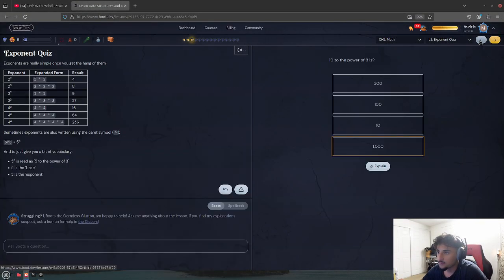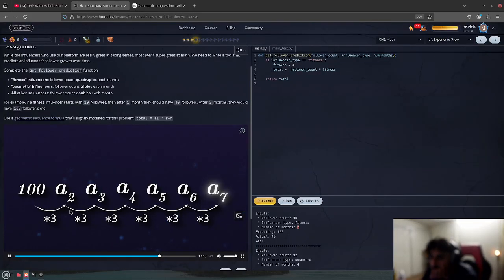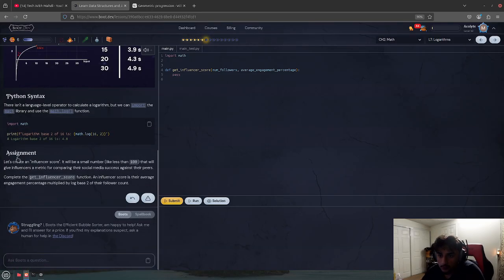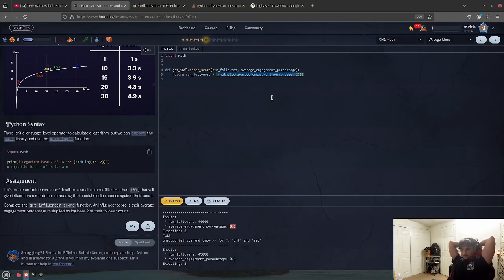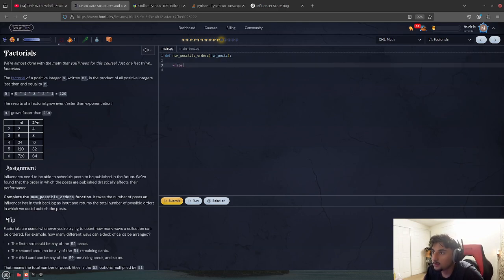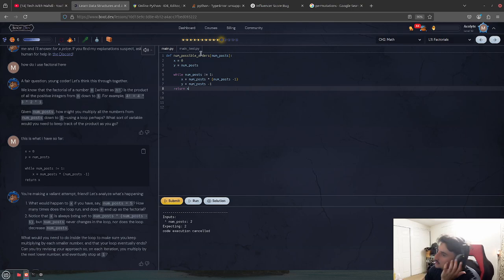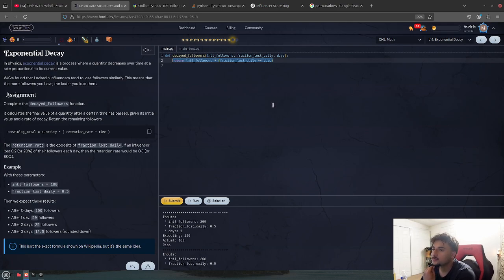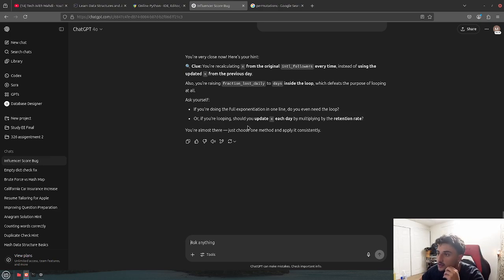Coding Everyday Until I Am A Software Engineer | Day 8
Bit tired but grind still.